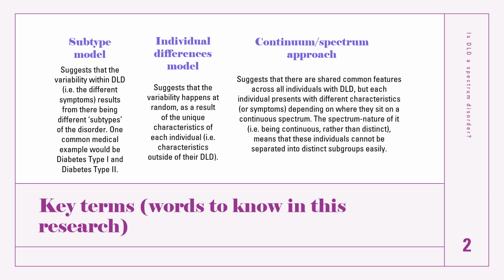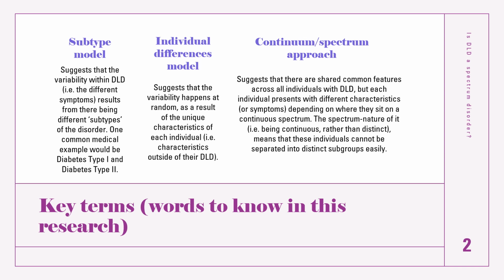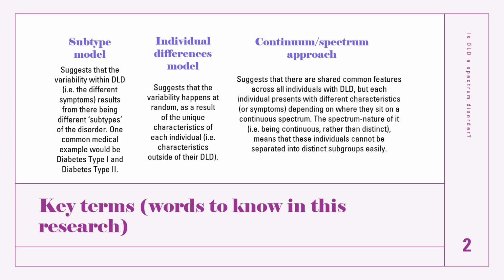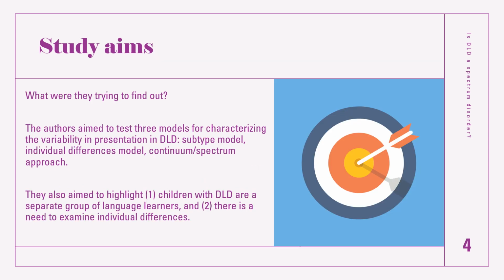Is DLD a spectrum disorder? - E-DLD Summary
We have summarised a paper that examined whether DLD is a spectrum disorder.

The authors of the paper were Hope Lancaster and Stephen Camarata.

The authors tested three models for characterising the variability in presentation in DLD and found full support for the continuum/spectrum model and partial support for the individual differences model.